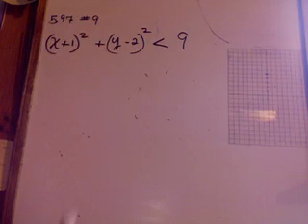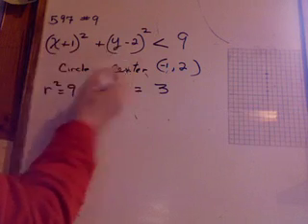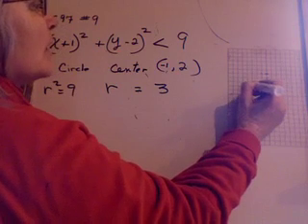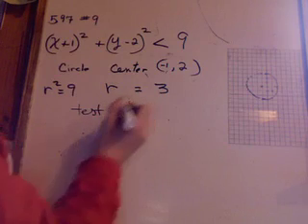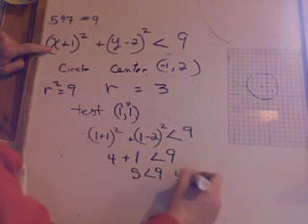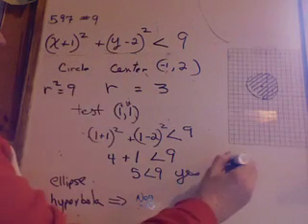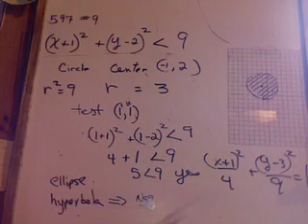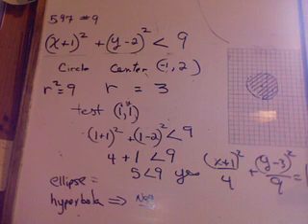Graphing 597 #9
math equations.